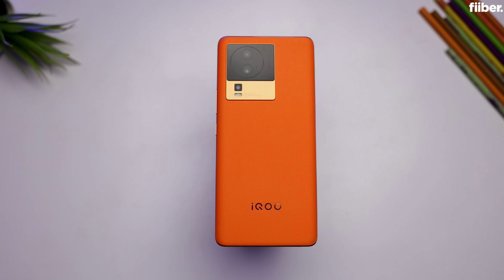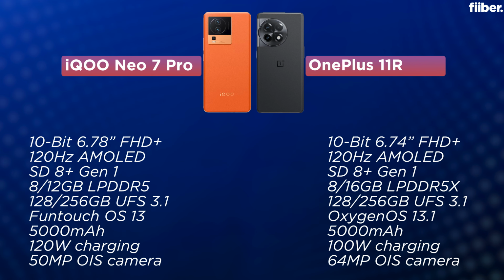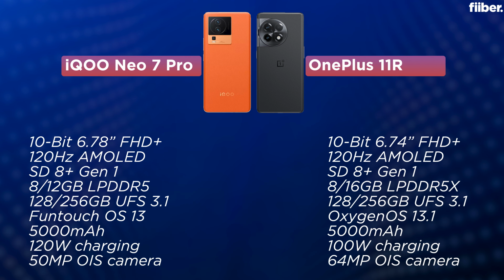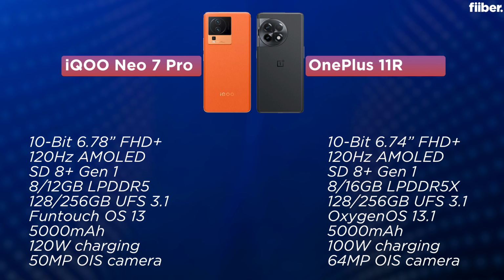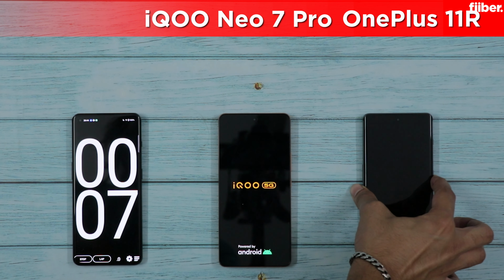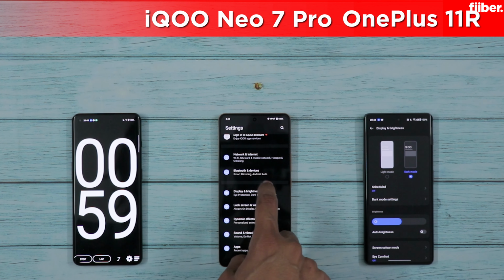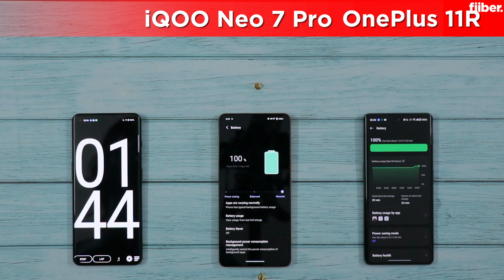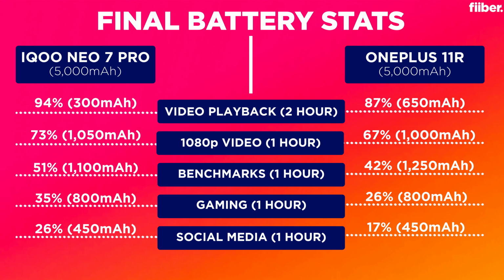iQOO Neo 7 Pro 5G vs OnePlus 11R 5G: Battery Test, Display Test, Benchmarks, Performance, Gaming 🔋🪫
The OnePlus 11R is currently a best-seller in its price segment, of course, because of its price, and the kind of features that you get for the price. However, iQOO recently launched the Neo 7 Pro, and while insane pricing of this phone was expected, no one saw iQOO going all aggressive by undercutting the OnePlus 11R by Rs 5,000. But, when it comes to the battery and performance, should you invest in the tried and tested OnePlus 11R or instead, save your cash and go for the iQOO Neo 7 Pro? Find out in this video.